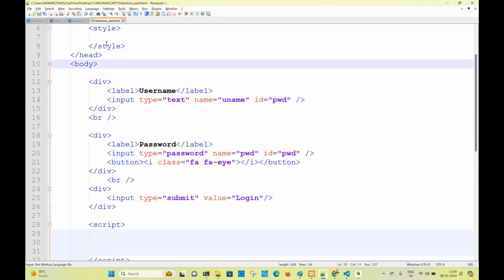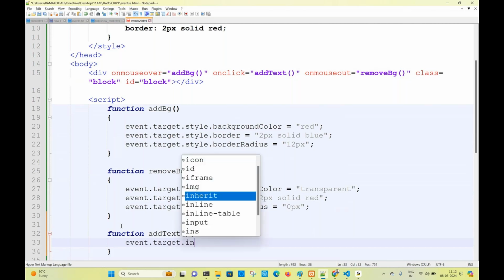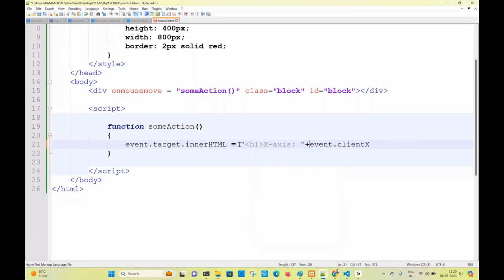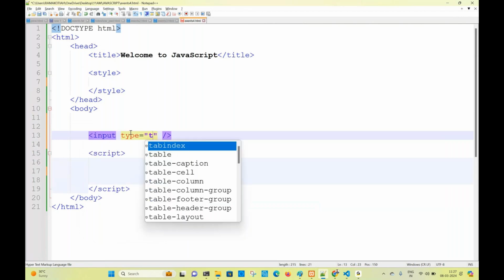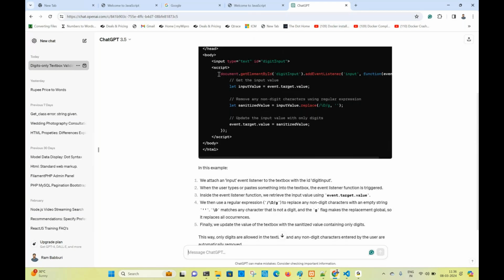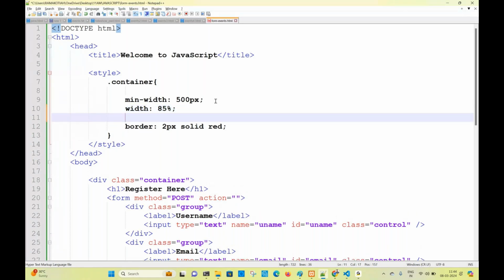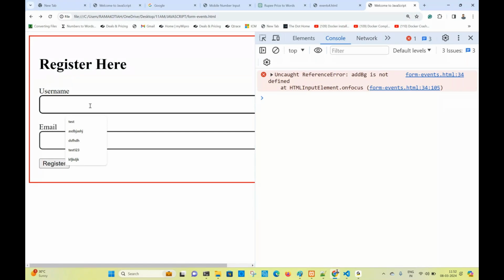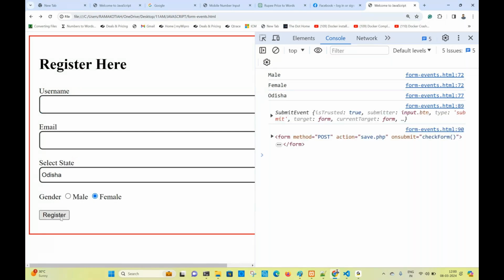ServiceNow Javascript Events explained in detail by Uday Gadiparthi .Contact us at 6304422358